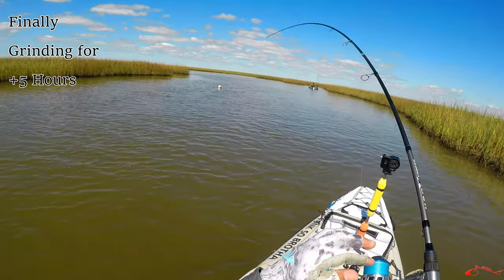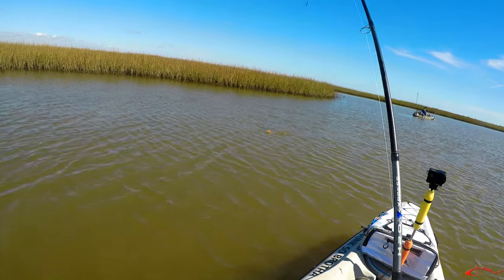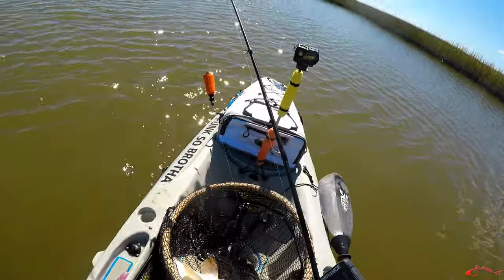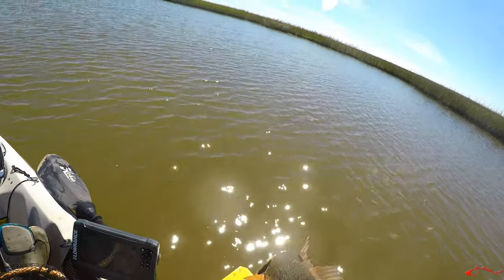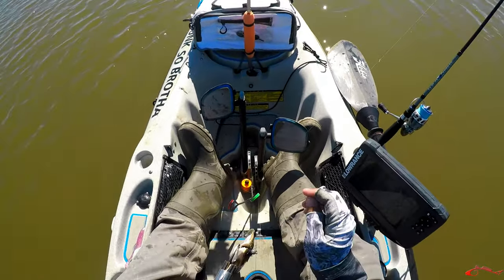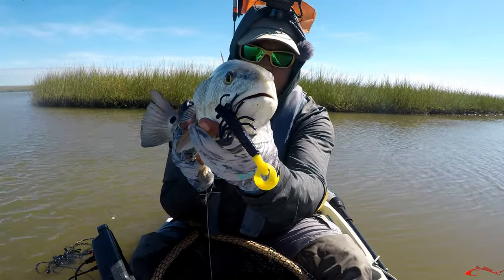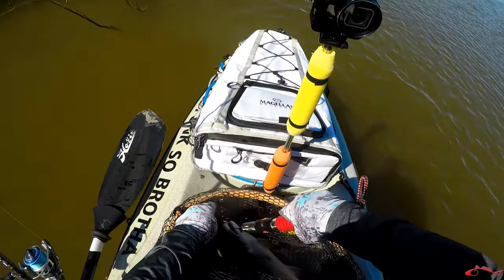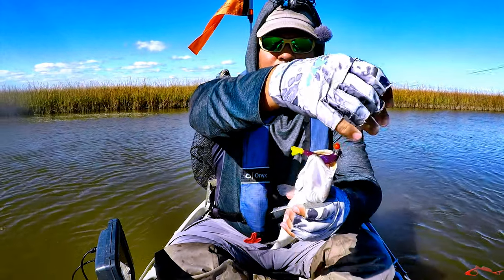Kayak Fishing Texas Marsh for Reds 12 Hour Grind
We spent the better part of 12 hours covering around 13 miles kayak fishing the marsh looking for some red drums. A constant out going tide during the morning made the water level extremely low and very hard to fish. The water was loaded with bait fish and I saw some reds but they just didn't want to bite. In the afternoon the tide changed and the bite picked up a little, enough to catch a couple of reds. A great day on the water! Everything caught under a Four Horsemen Cork.